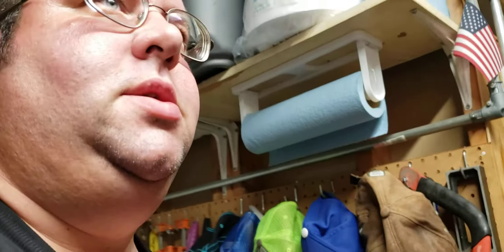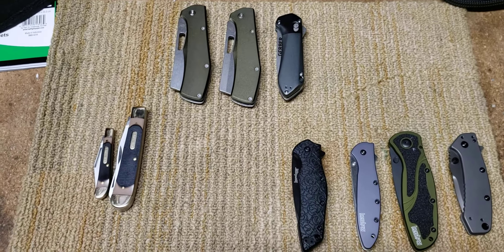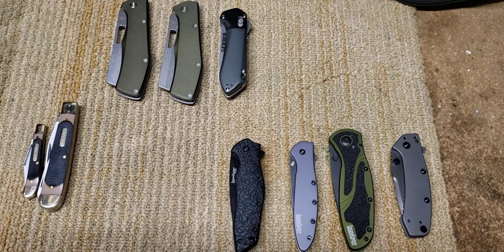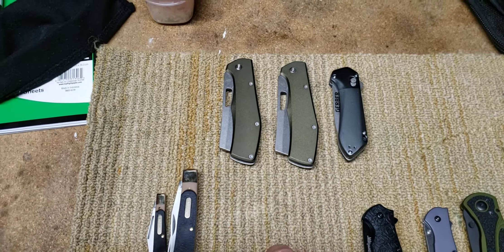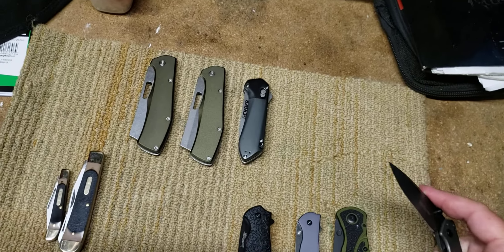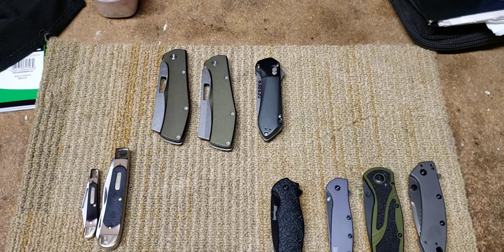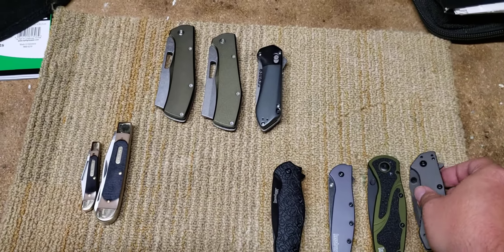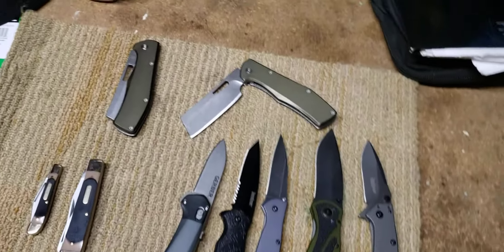Walmart Clearance Haul - Sorry for the video quality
Trip home got me a few new friends... I'd like you to meet them.